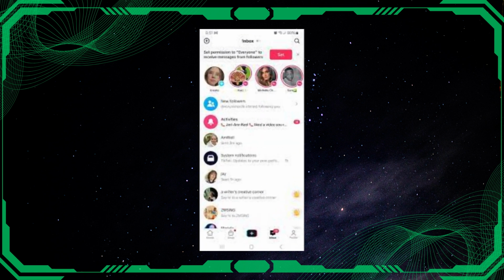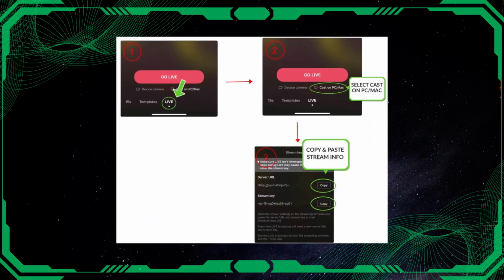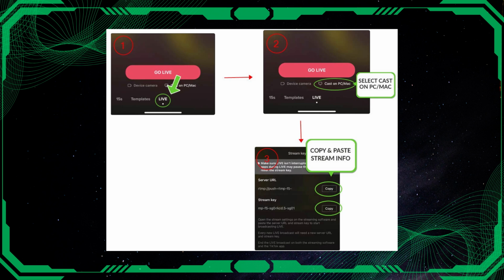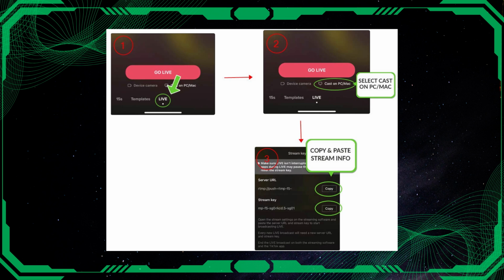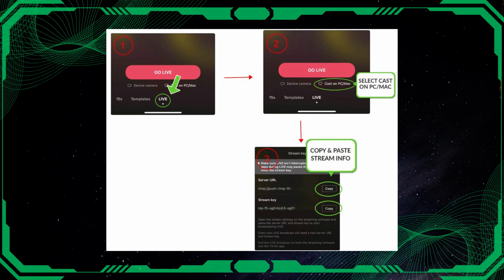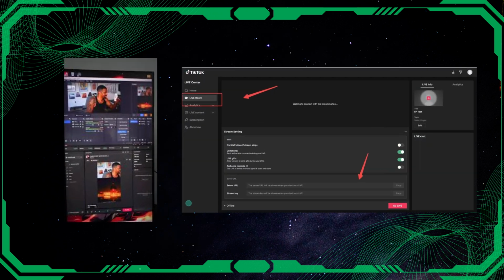✅ How to Do TikTok Live Using Mobile Phone (2025 US Guide) 📱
✅ TikTok Business Global Deal

• Reach a global audience
• Utilize powerful ad tools and analytics
• Grow your brand with the platform’s creative format

Go live straight from your phone with this TikTok Live tutorial (2025 for US users)! Learn how to broadcast high-quality live streams directly from your iPhone or Android in the latest TikTok app.

✅ Set up TikTok Live on mobile (US version 2025)
✅ Adjust resolution and comment settings
✅ Tips for increasing viewer engagement
✅ Works for creators in the United States and Canada

Turn your content into conversions with TikTok’s powerful ad tools, analytics, and creative suite — perfect for US creators, entrepreneurs, and small business owners who want to reach more customers fast.